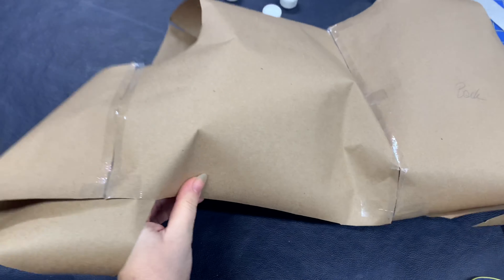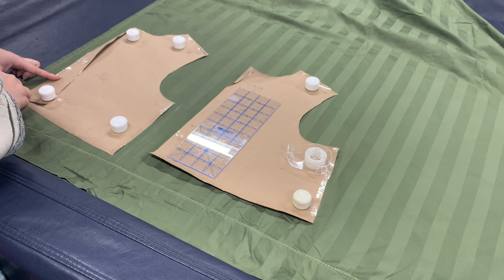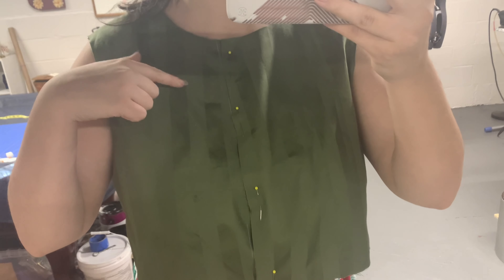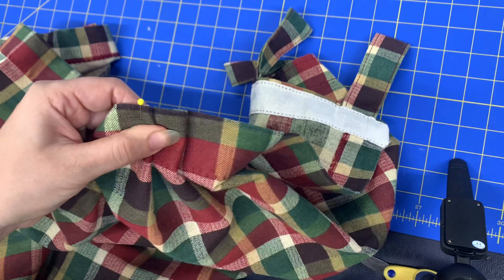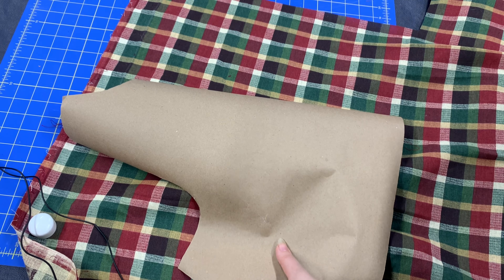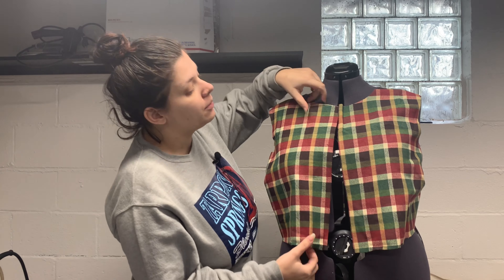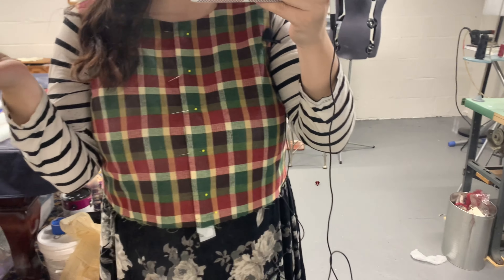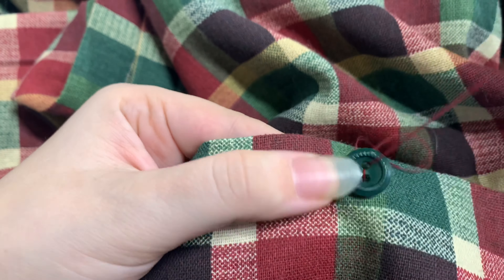Christmas Cottagecore Pinafore: Making a Maternity Holiday Dress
I wanted to make something for the holidays that didn’t feel frumpy on my pregnant body, and even though this project had a million hang ups I wasn’t expecting, I think I succeeded and I love the outcome!

Things I forgot to mention in the video:
To avoid using a zipper or other functional closure at the waist, I measured my bust and added an inch  of ease to that for what would become the ‘waist’ measurement of the dress so I could pull it on over my head.

The lining fabric is a sheet bought at the thrift store.

It’s a good thing I didn’t try to recut the bodice because with one whole curtain and the remnants from the bodice curtain I only had enough fabric to pleat the skirt the way I wanted to all the way around by three quarters of an inch.

If you’ve miraculously found my channel without already following them, please do! They both have wonderful videos!

Also Noelle who isn’t on YouTube but makes adorable custom knits and I will link her website here once it’s active! :)